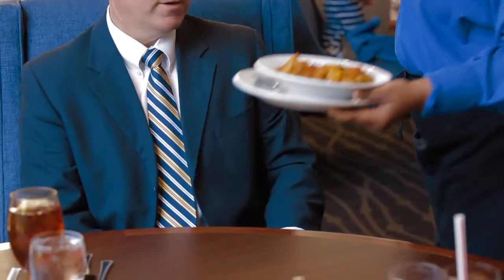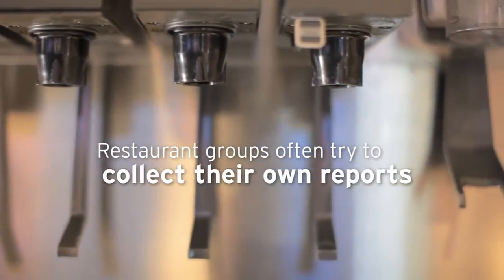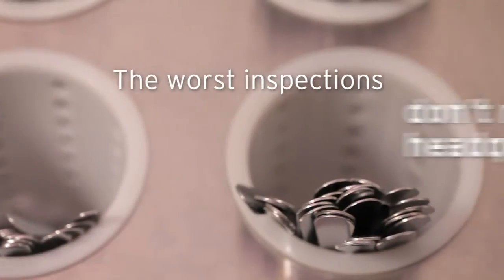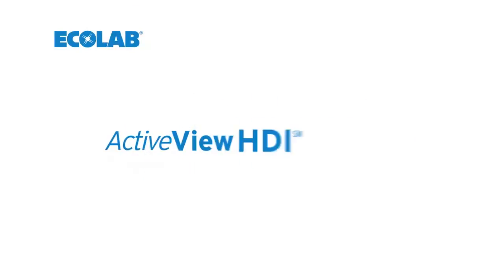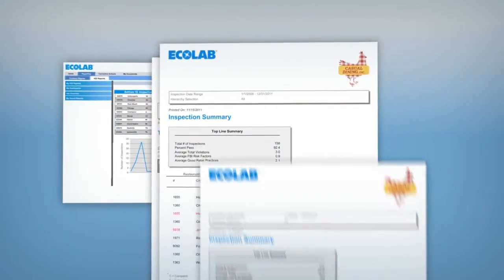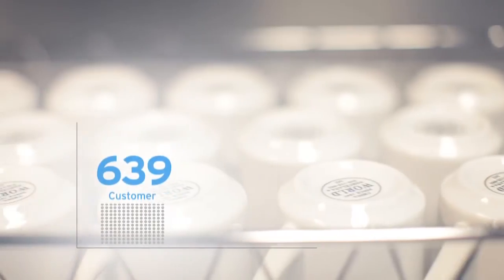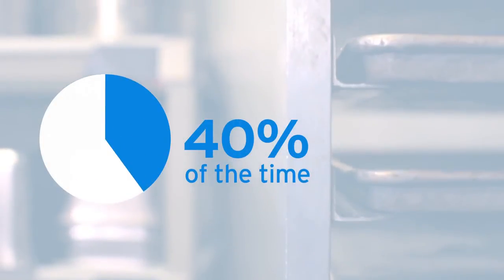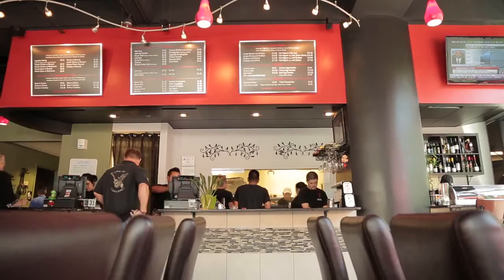Ensuring Food Safety - ActiveView HDI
With media attention and consumer awareness of food safety issues on the rise, chain restaurant operators need a better way to collect and understand health department inspections to protect their brands.

The Solution:
ActiveView HDI (Health Department Intelligence)

ActiveView HDI retrieves and manages health department inspection data for chain restaurant operators and provides insights to help them take the necessary actions to resolve potential food safety risks. How does it work? It is as simple as 1, 2, 3.
1.Ecolab captures health department inspections for restaurant operators.
2.Ecolab standardizes the inspection data against the U.S. Food Code.
3.Ecolab provides all the data in a secure web portal for around-the-clock access.

The Result:
Chain operators can focus their efforts on fixing potential issues instead of spending their time trying to identify them.